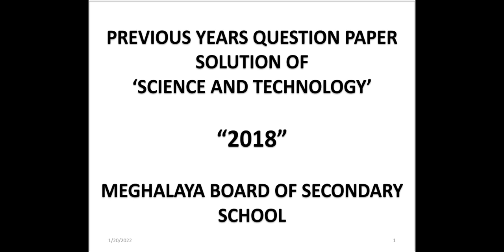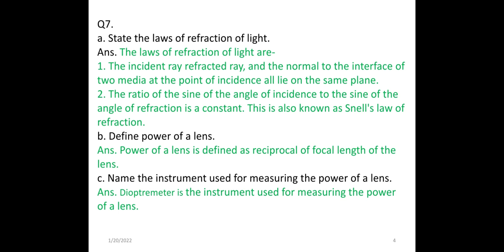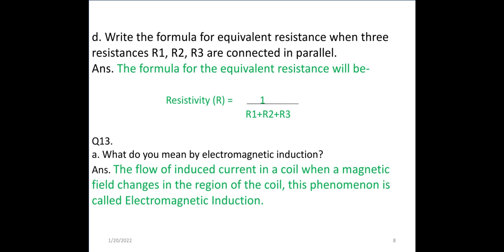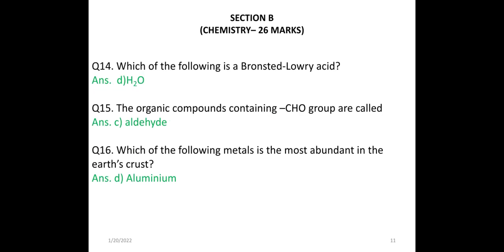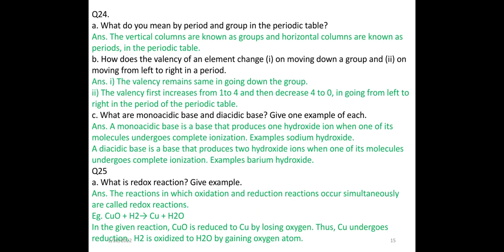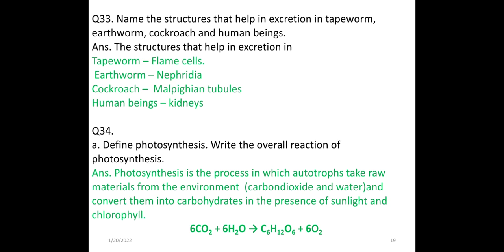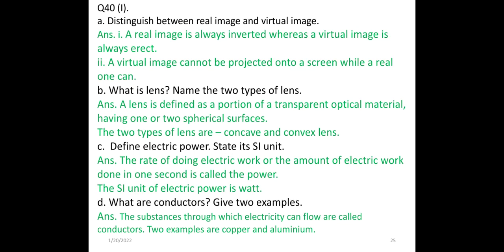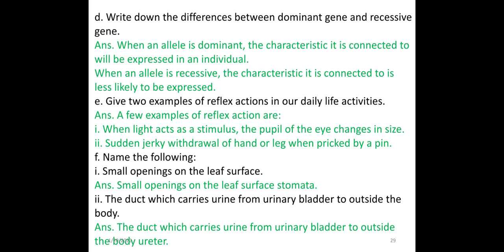MBOSE class 10 - 2018 Science question paper.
if you have any queries you can comment me I will solve it by replying or by uploading doubt related videos

QUARIES:
* MBOSE SCIENCE SOLUTIONS
* MBOSE SCIENCE SOLUTIONS 2018
* MBOSE SCIENCE SOLUTIONS NEW SYLLABUS
*MBOSE
*PYQ
* PYS
* SOLUTIONS
*PREVIOUS YEARS QUESTIONS
* PREVIOUS YEARS SOLUTION
* MEGHALAYA